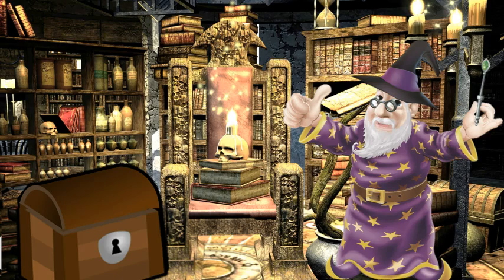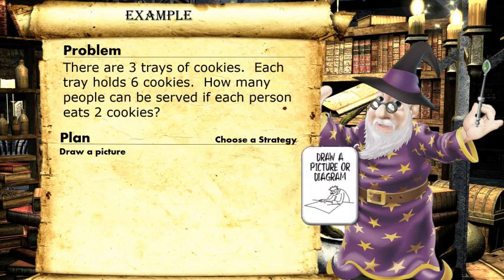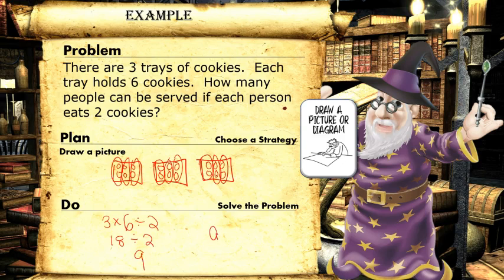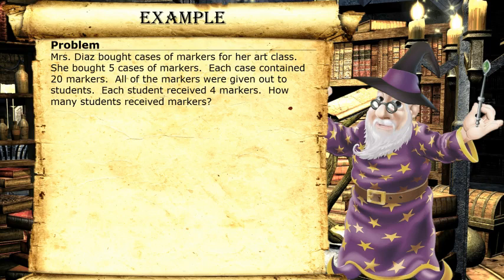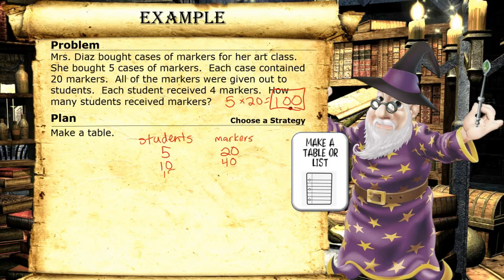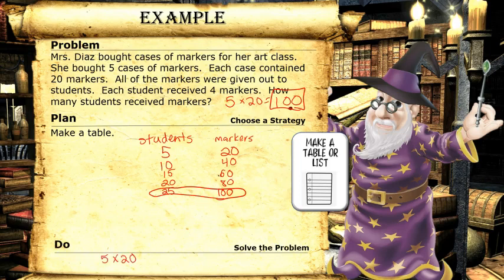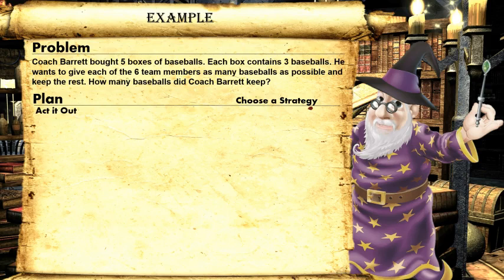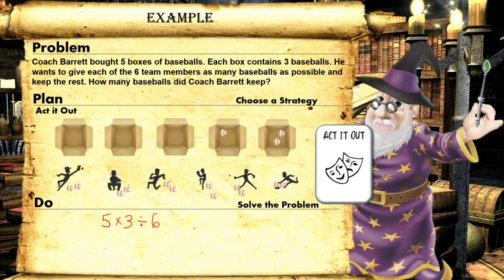4th Grade - Math - Operations with Whole Numbers and Decimals (6+) - Topic Video Part 2 of 2